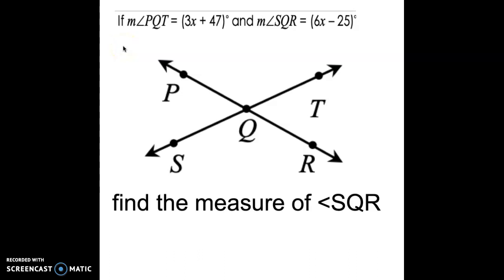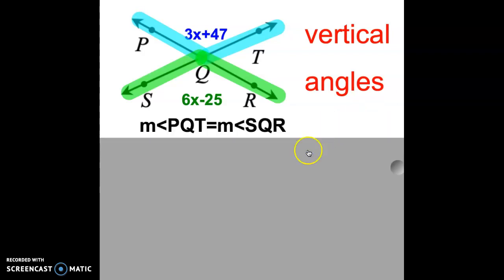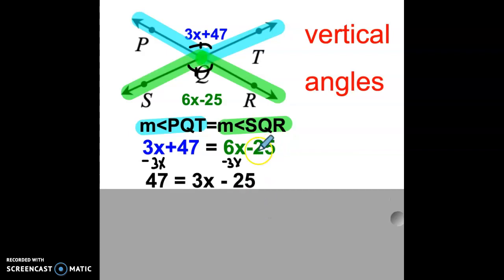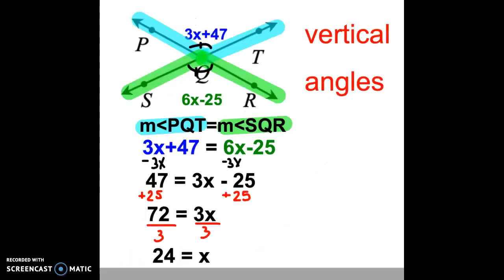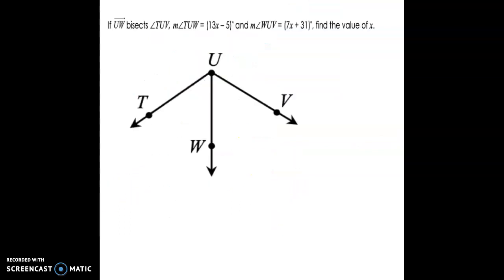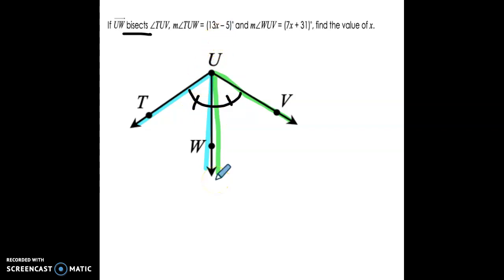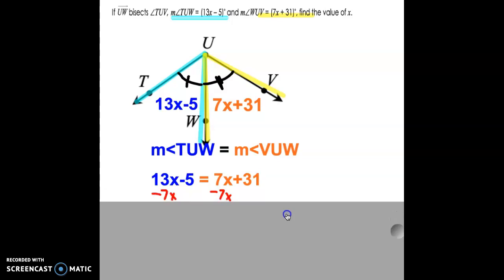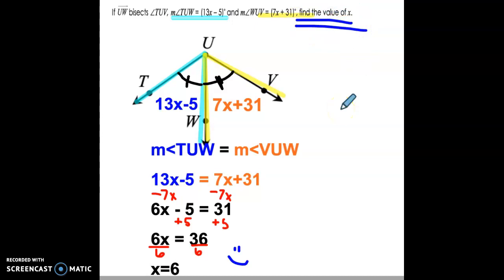Vertical Angles & Angle Bisectors